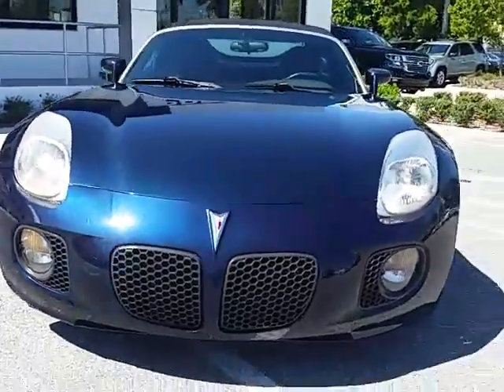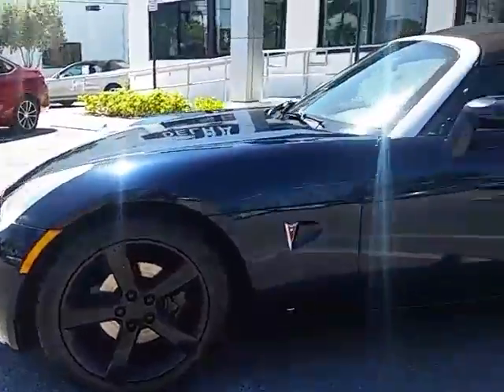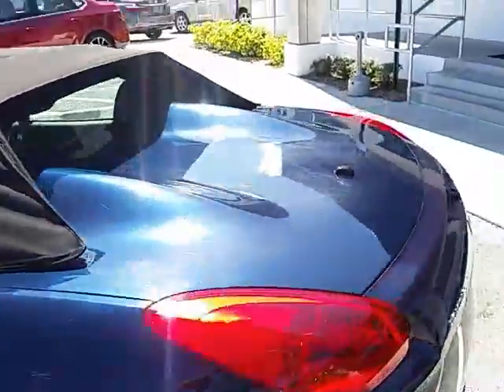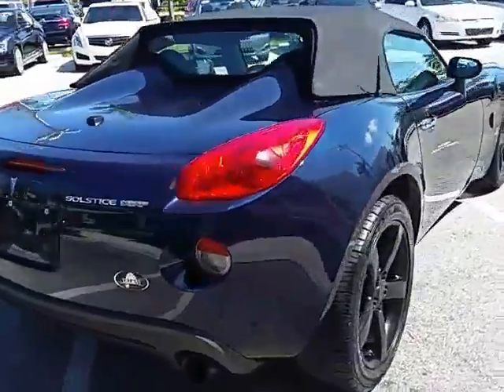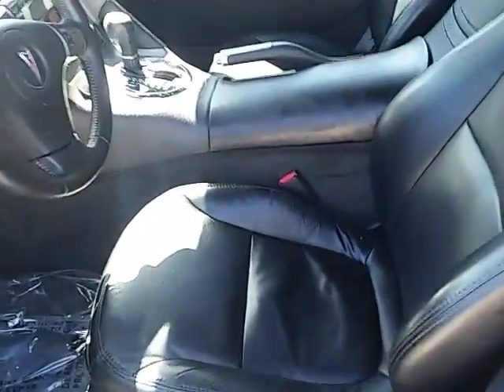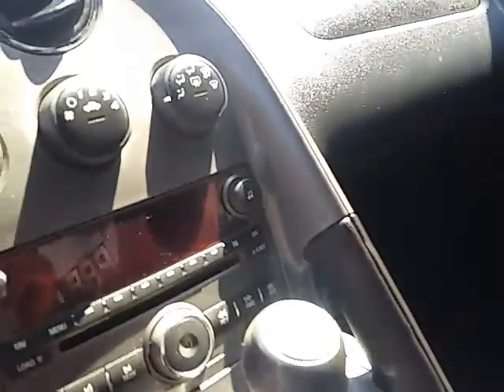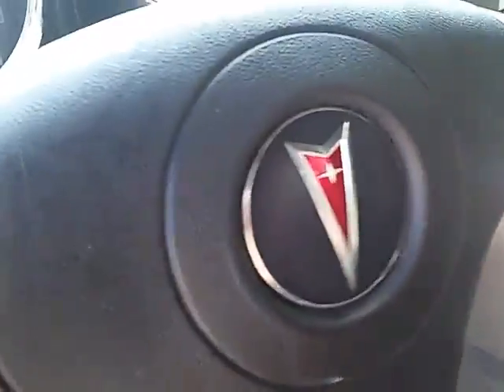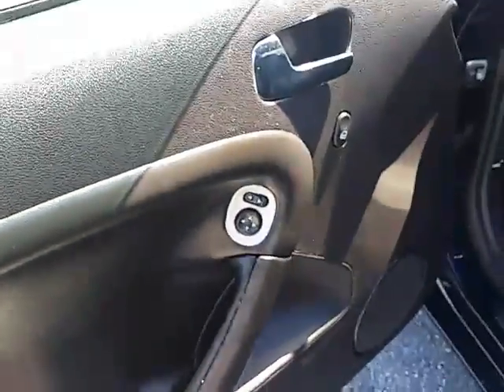2007 Pontiac Solstice GXP